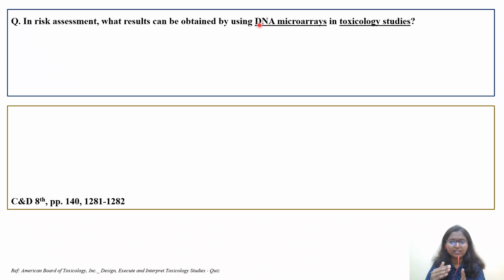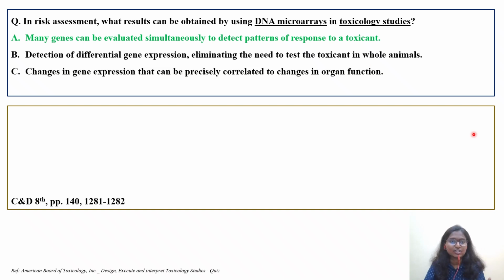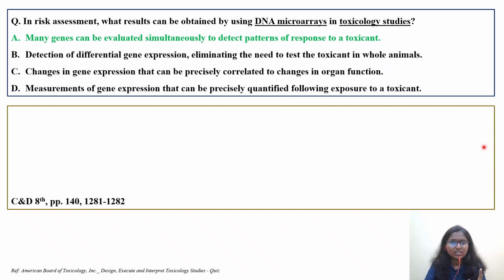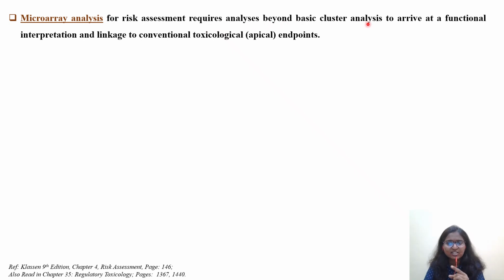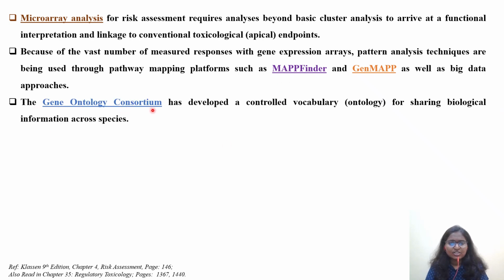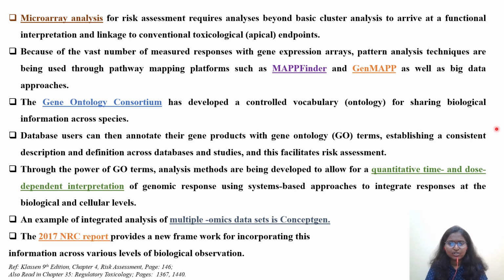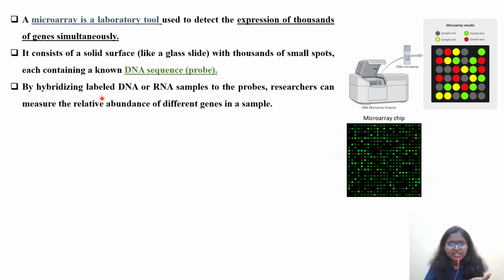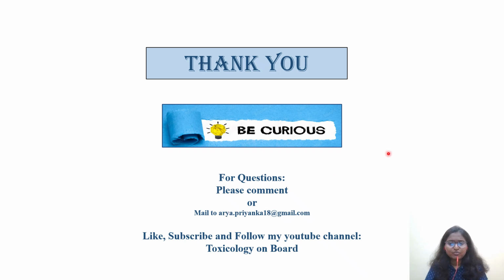DABT Question DNA Microarray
In this video, DABT Aspirants and fellow toxicologists can learn about DNA Microarray and its role in Toxicology Risk Assessment, new 21st century Toxicology Risk Assessment, NRC, Proteomics, Metabolomics, Organ on Chip etc.